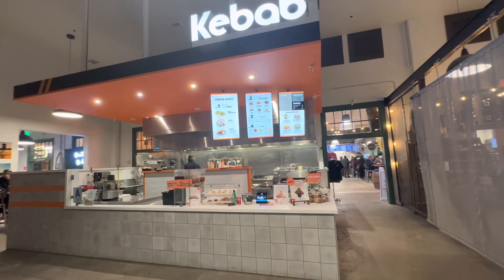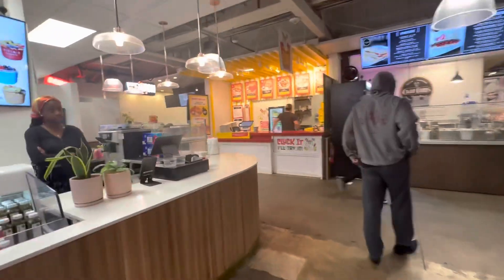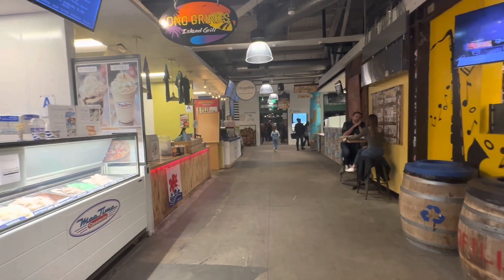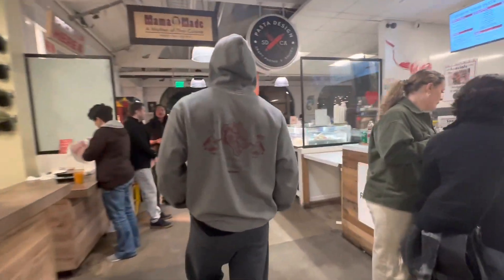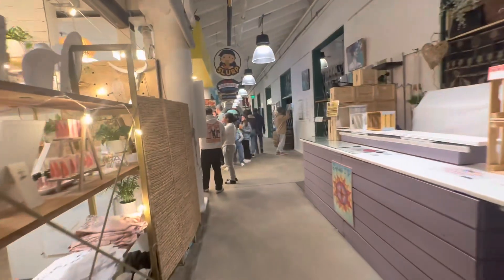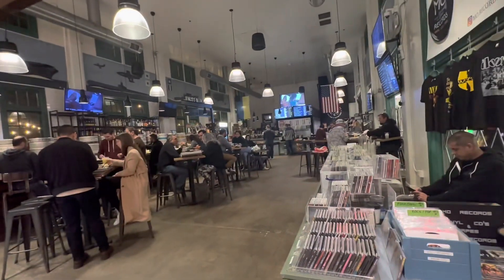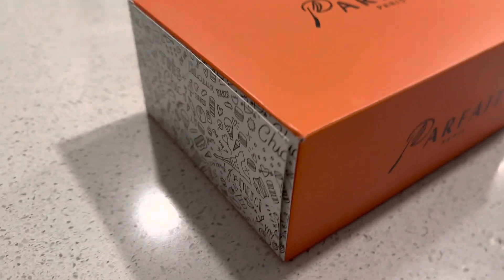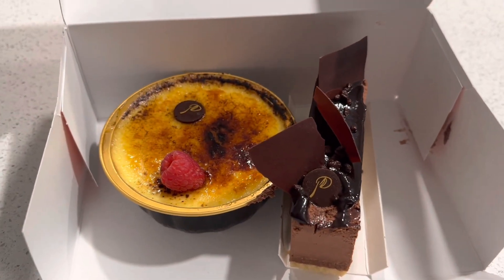Liberty Public Market Review